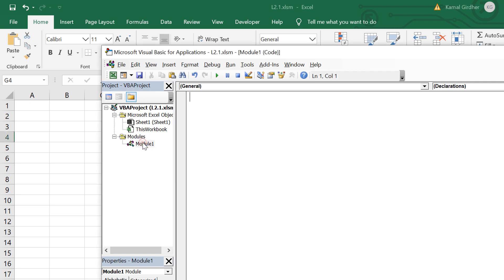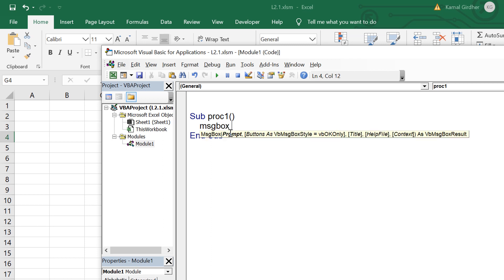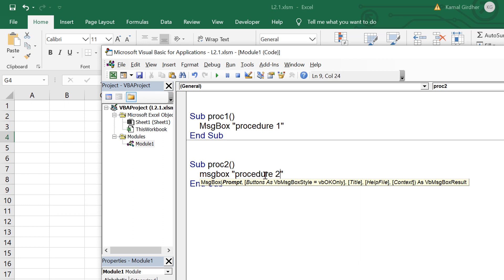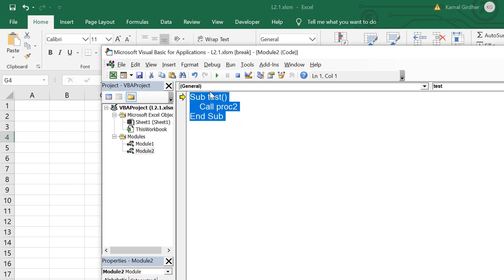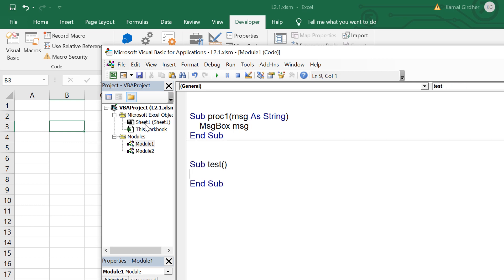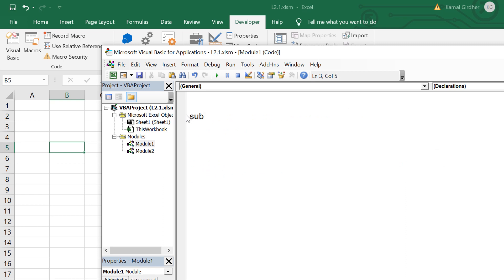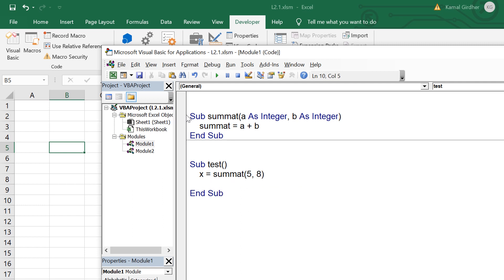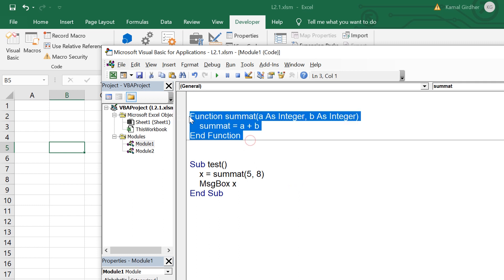Web Scraping # 1 | Subprocedures & Functions | Excel VBA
Let's begin with complete course on Web scraping using Excel macros(VBA).  We are staring with VBA refresher. You can directly jump to video #6 if you have excellent command over vba. Else, stay with me and I'll make the base before learning web scraping using excel vba.